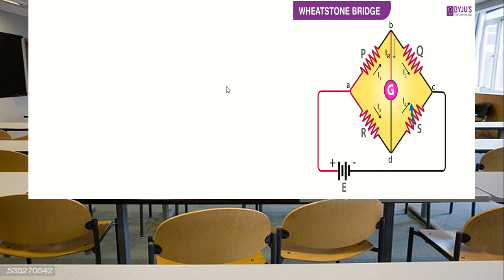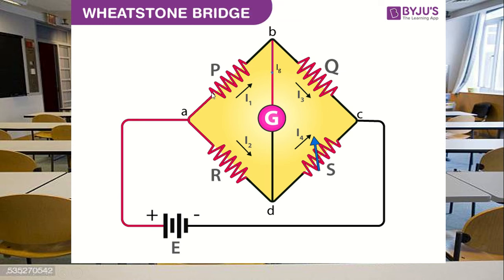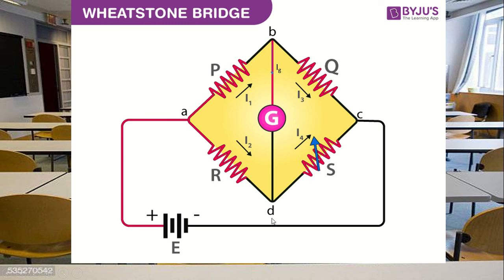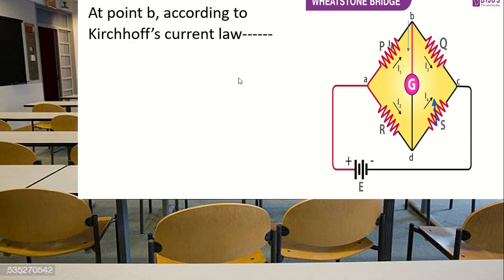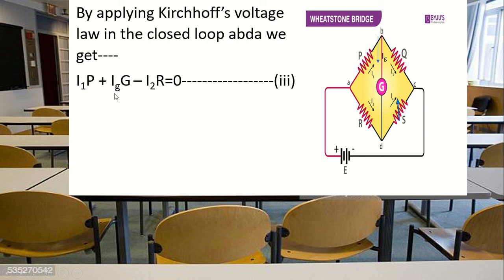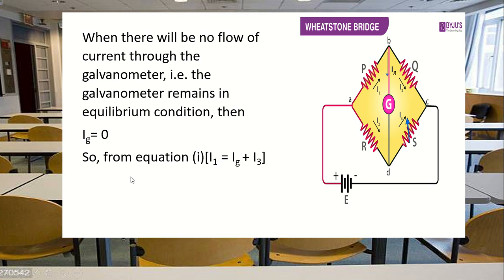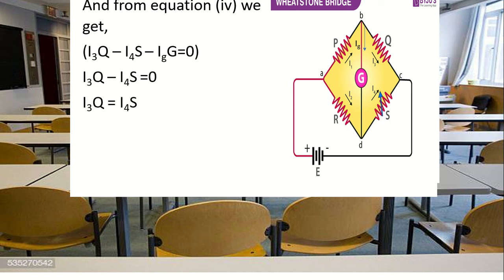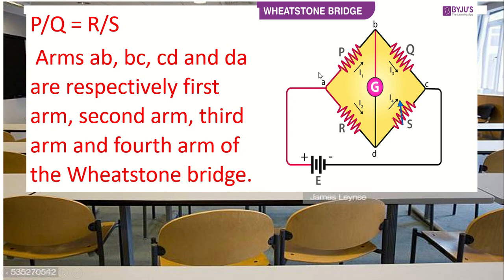HSC Physics Second Paper//Wheatstone bridge//